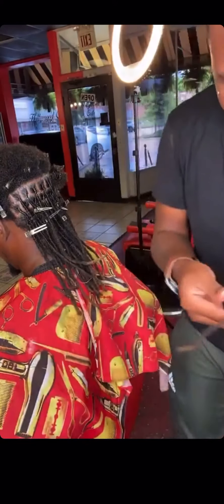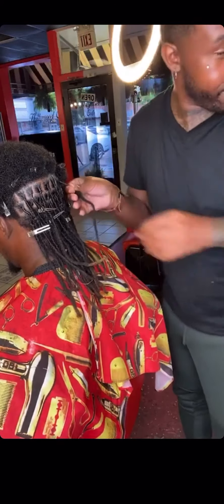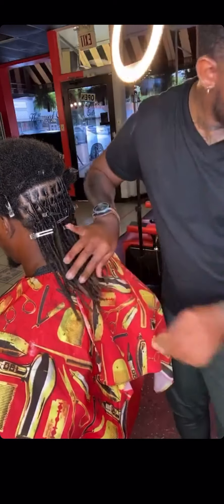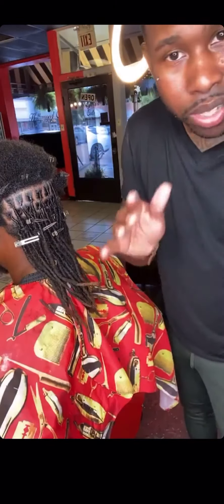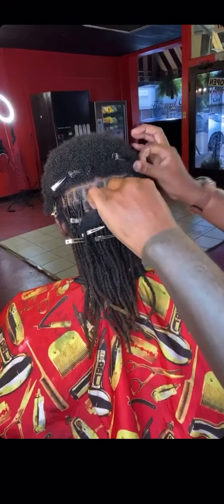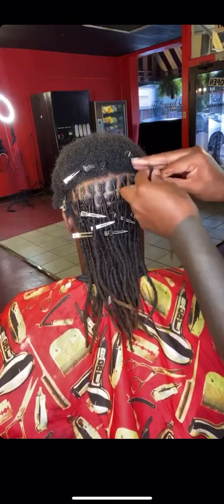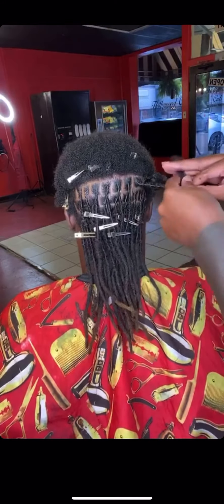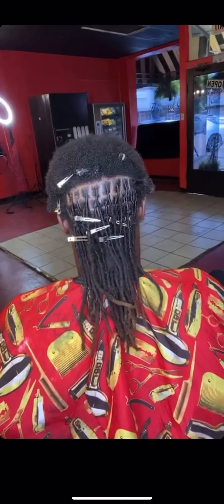How to Reattach Locs without crochet needle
Follow me at Loc King of Atlanta on Instagram and Facebook